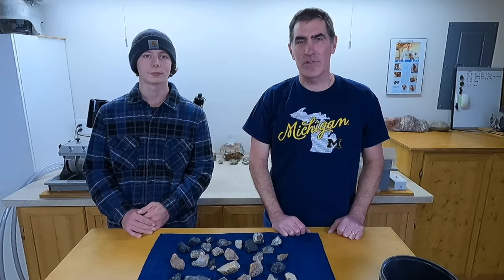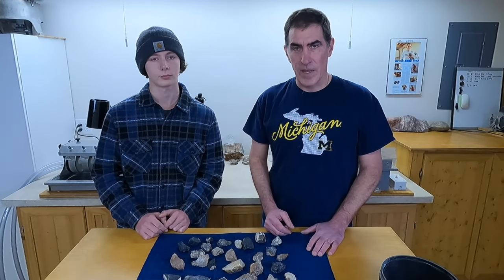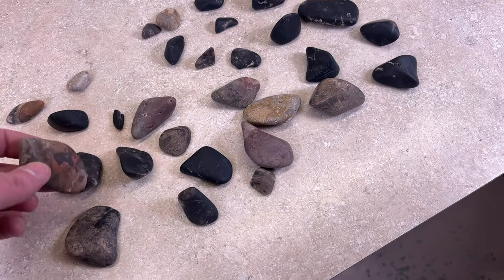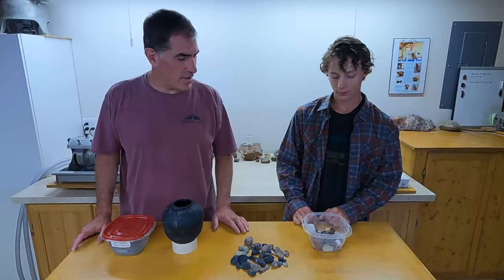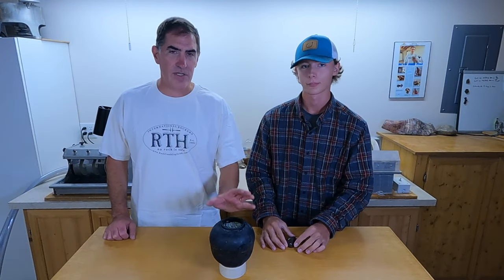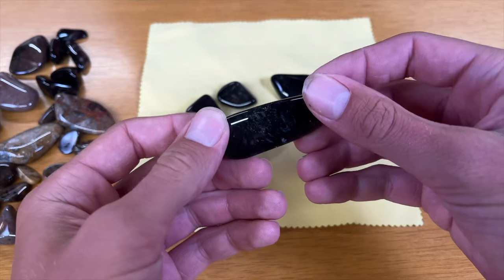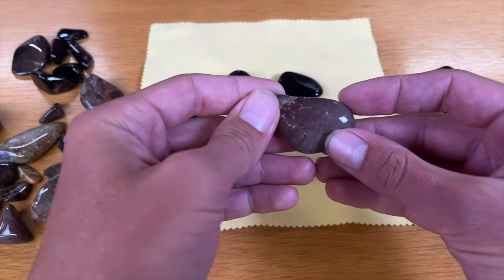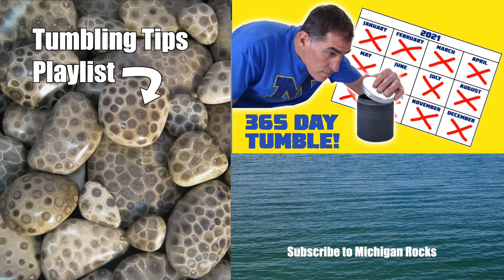Rock Tumbling Champion Shares His Secrets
Sam Cook won the Worldwide Rock Tumbling Contest and tells us exactly how he did it. If you want to be a champion rock tumbler, you should watch this!